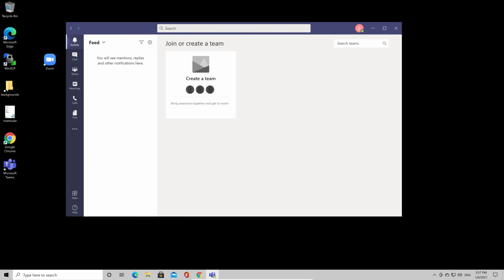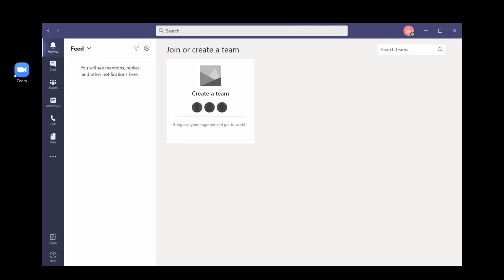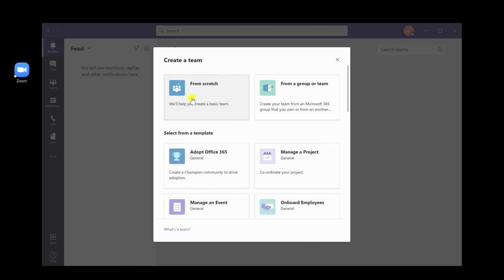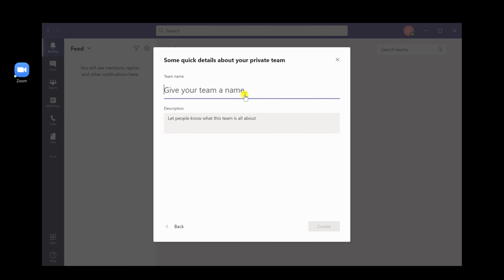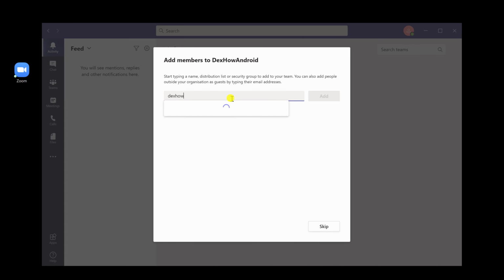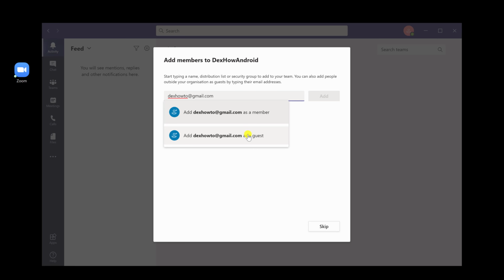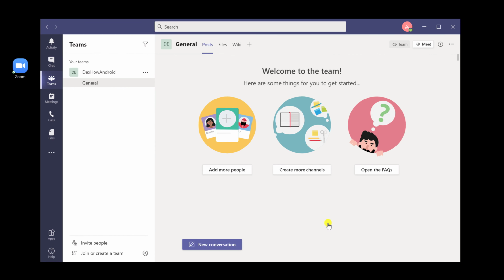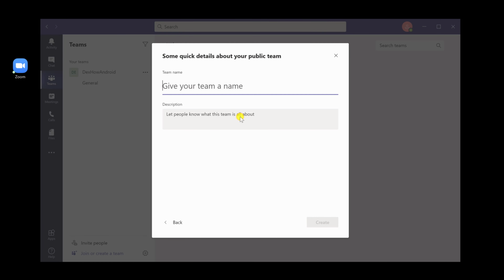How to Create a Team on Microsoft Teams for Windows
In this video, we'll show you how to create a team on Microsoft Teams for Windows. This video is the perfect guide if you're new to Microsoft Teams or if you're looking to add someone new to your team.

We'll walk you through the process of creating a team, adding members, and activating the team. After watching this video, you'll be ready to get started with your new team on Microsoft Teams for Windows!

Learn more about How to Create a Team on Microsoft Teams for Windows.